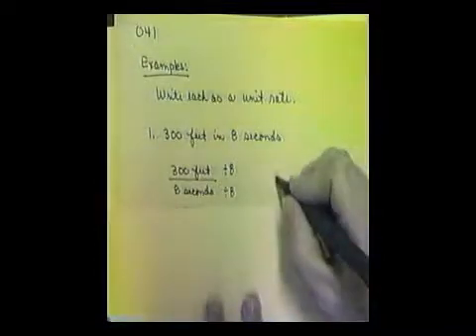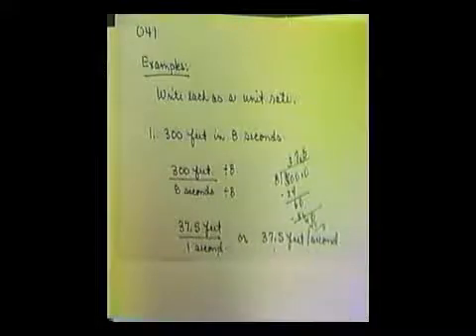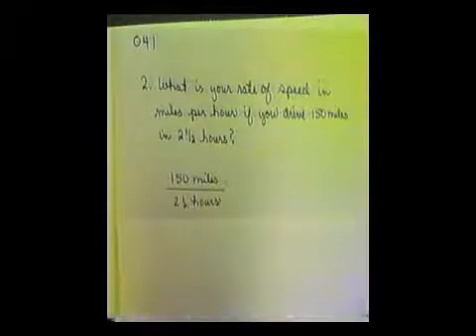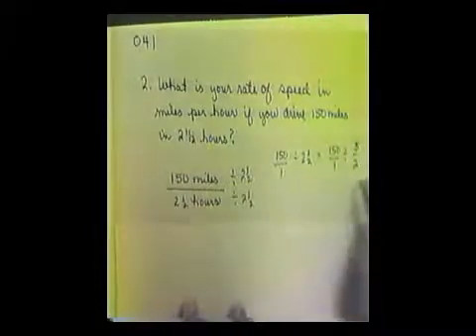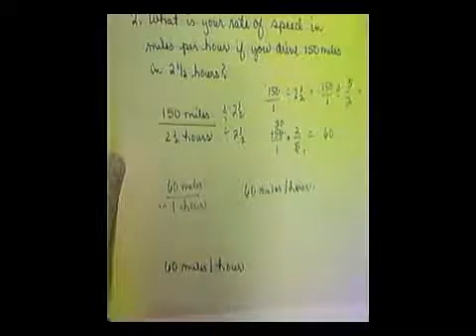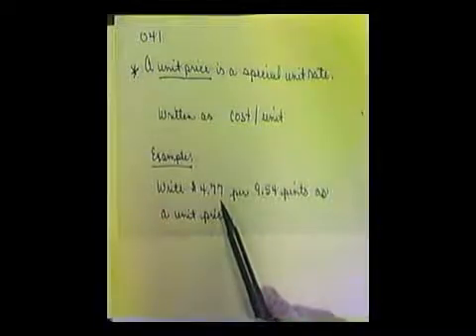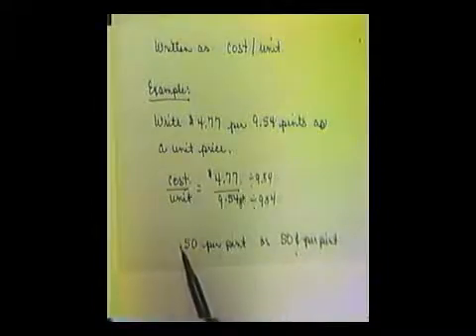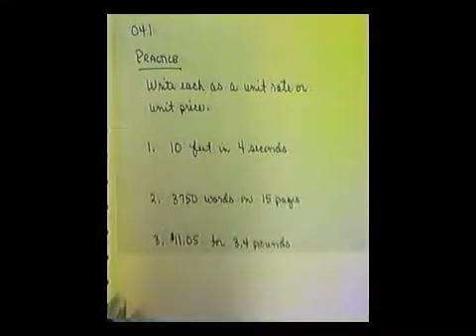Ratio and Proportion: Ratio and Unit Rule Pt2